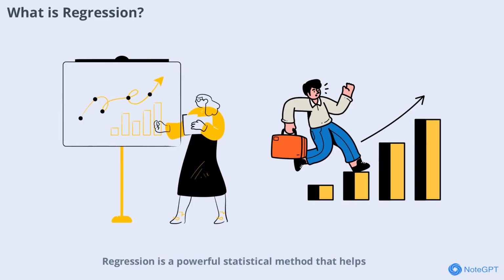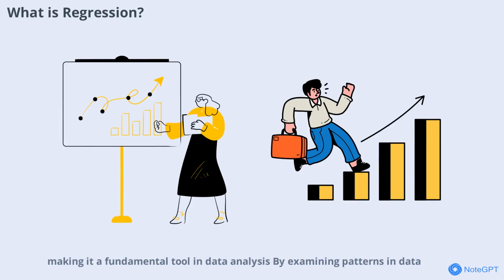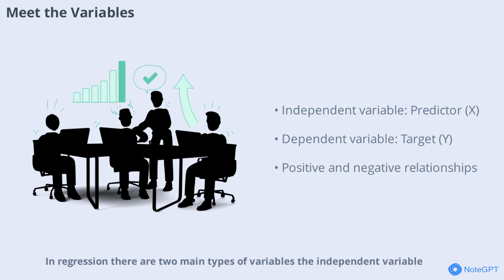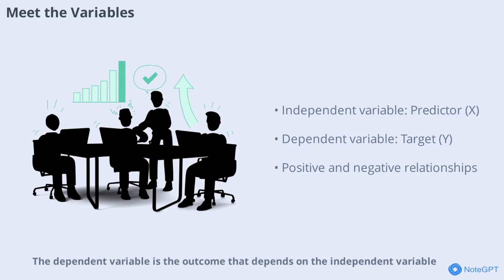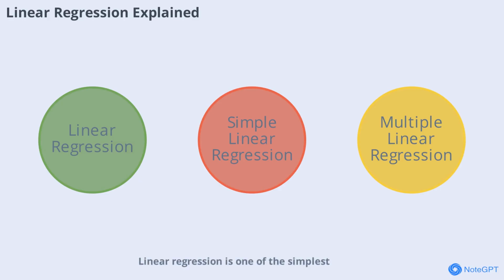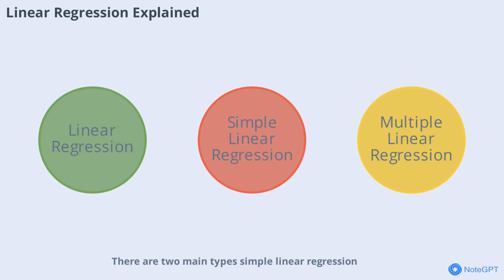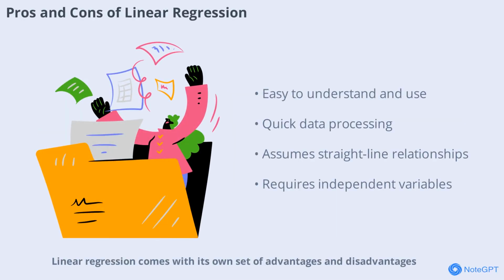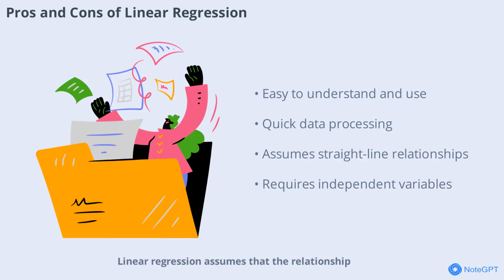What is Regression |Type of Regression | Linear Regression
Kya aap Machine Learning seekh rahe hain aur Regression ko lekar confused hain? Is short aur simple video mein humne cover kiya hai ki Regression kya hota hai, iske types (Linear vs Logistic) kya hain, aur real-life examples ke saath ise kaise samjhein—woh bhi sirf 2 minute mein!
​Perfect for beginners who want a quick and clear understanding of Data Science concepts. 📊💻
​Is video mein aap seekhenge:
​Regression ki basic definition.
​Linear vs Logistic Regression mein antar.
​Real-world examples (House price prediction, etc.).
​What is Regression in Machine Learning,
​Types of Regression explained,
​Regression analysis tutorial for beginners,
​Linear Regression vs Logistic Regression in Hindi,
​Machine Learning concepts in 2 minutes

Regression
​Machine Learning
​Data Science
​Linear Regression
​Logistic Regression
​AI for beginners
​Python ML